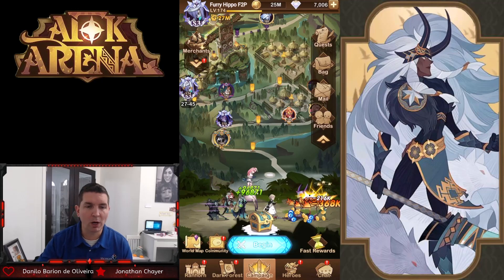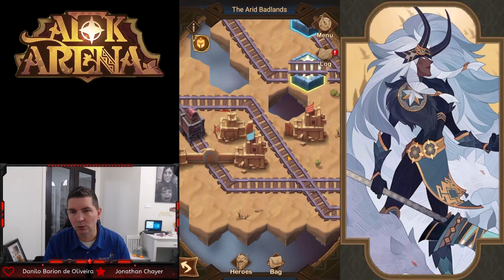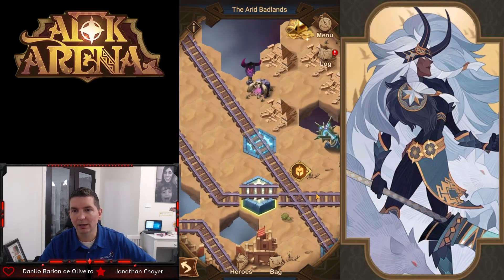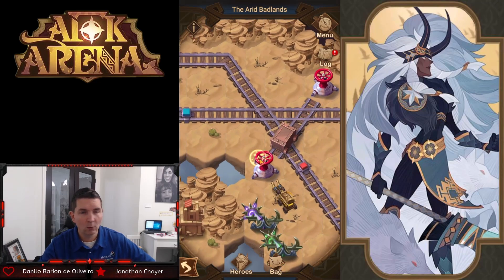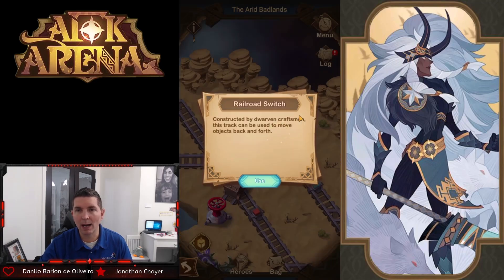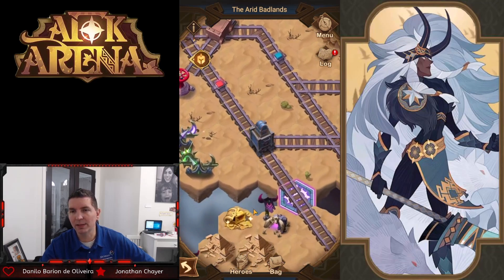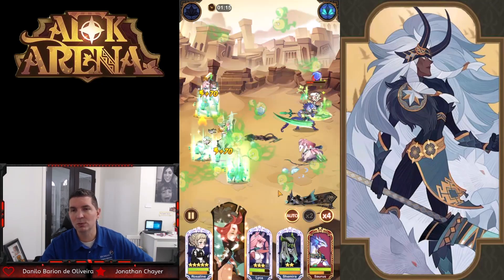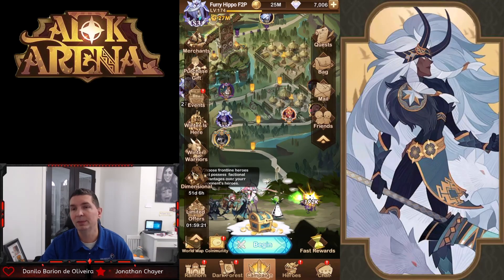THE ARID BADLANDS FAST GUIDE! [AFK ARENA GUIDE]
The Arid Badlands full clear with walkthrough!